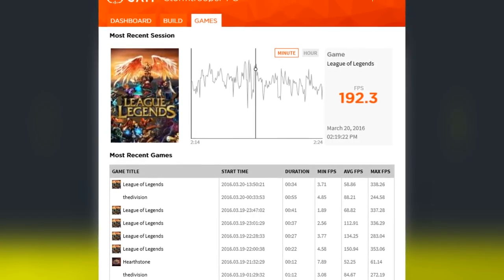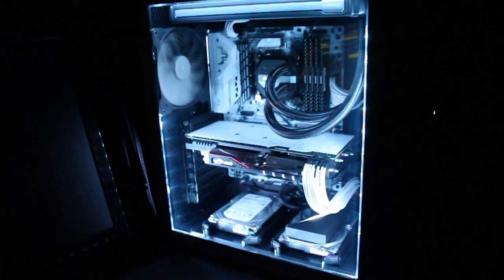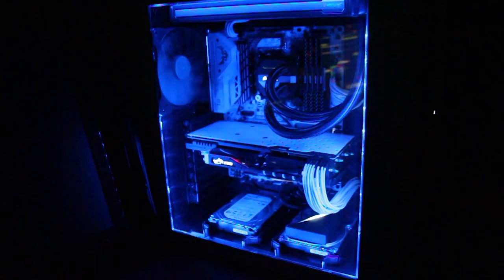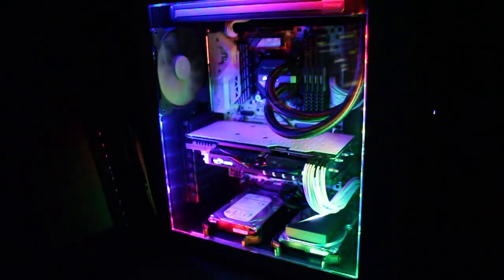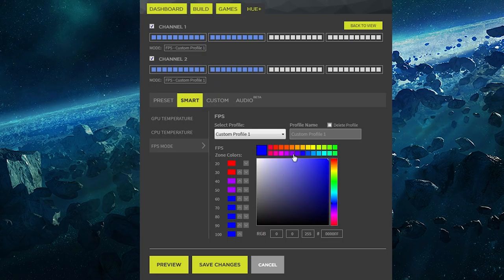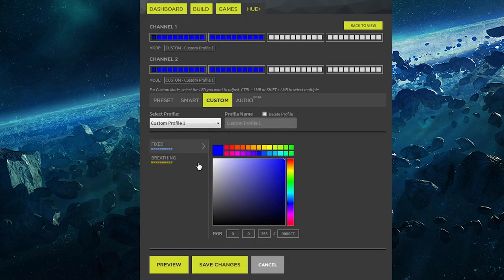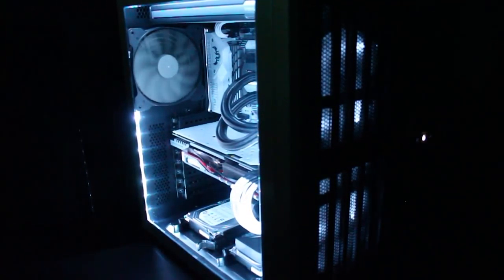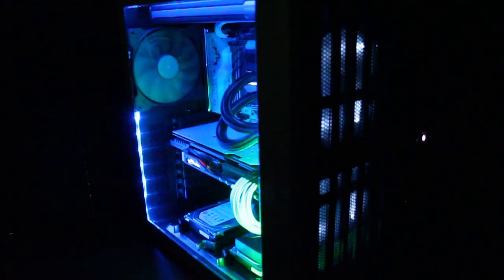NZXT Hue+ Let there be LIGHT!